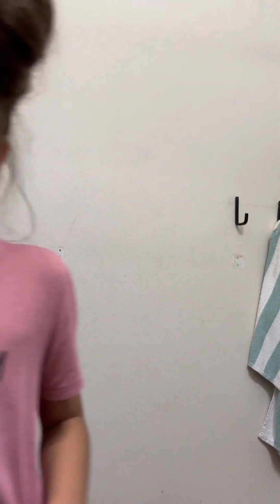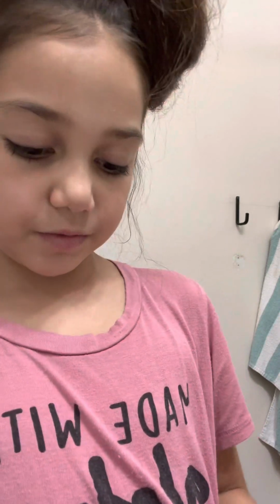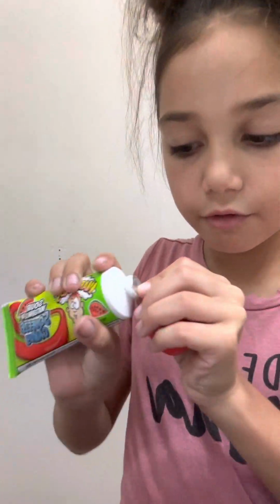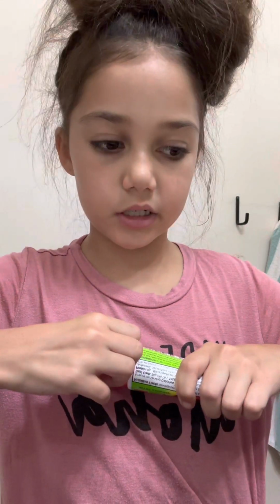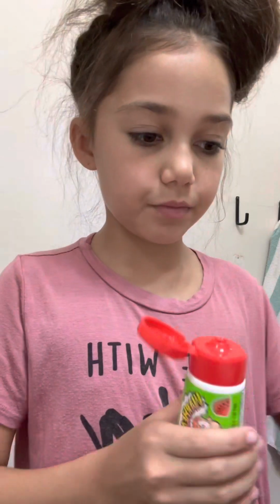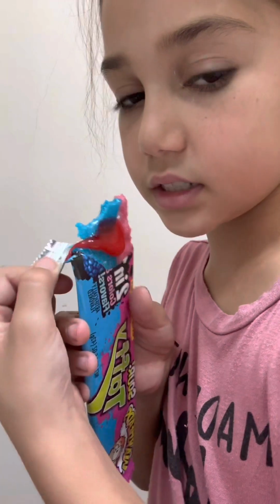February 20, 2023